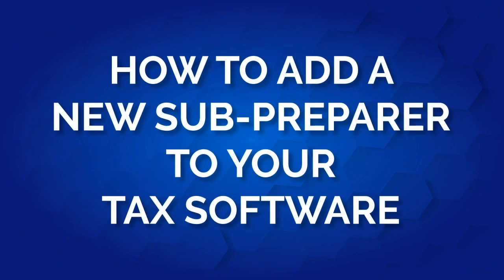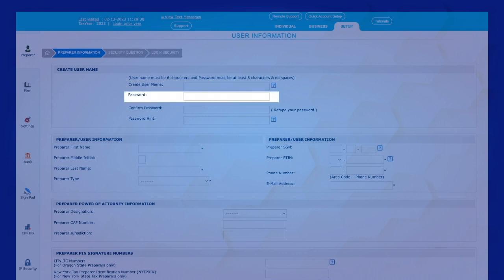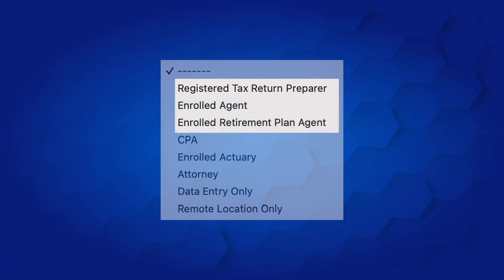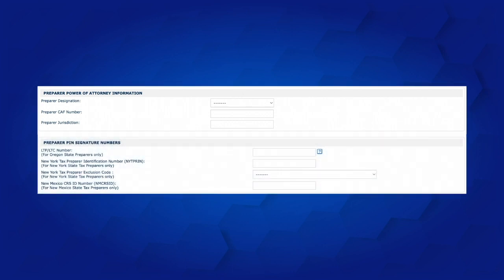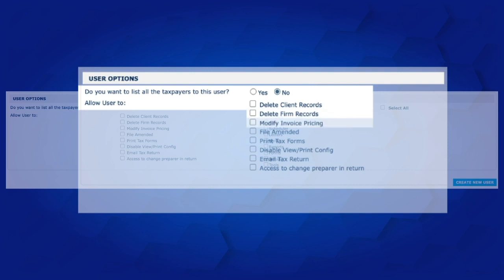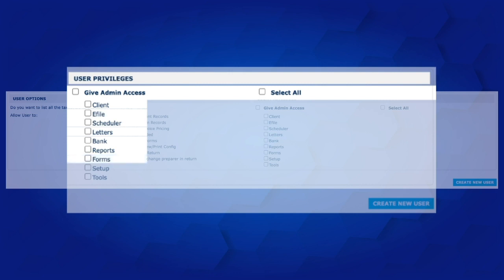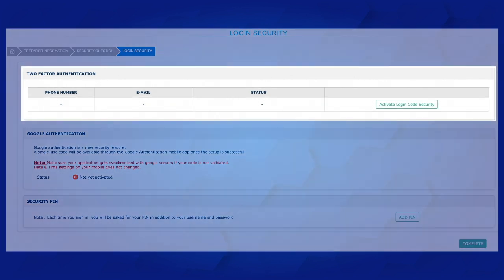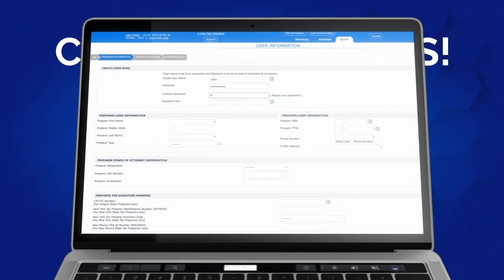SFP Works: Adding a New Preparer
How to add a new tax prepare in SFP Works.